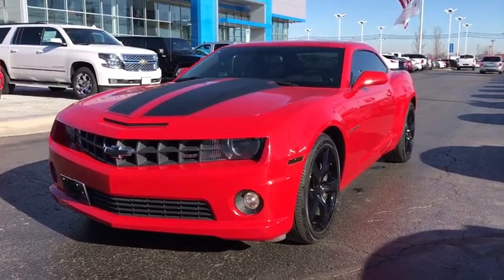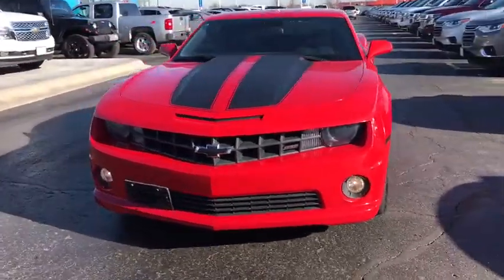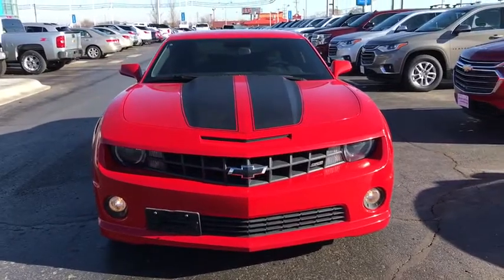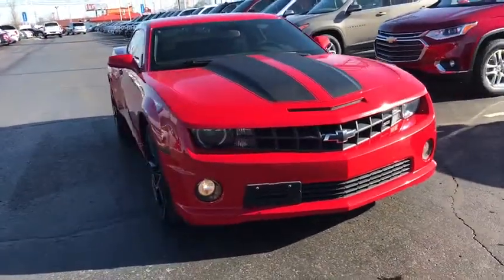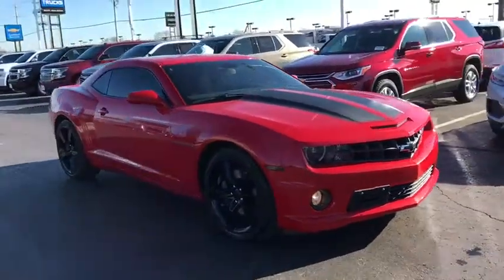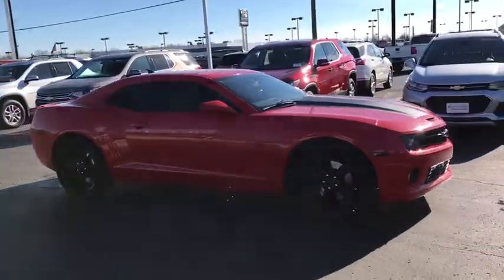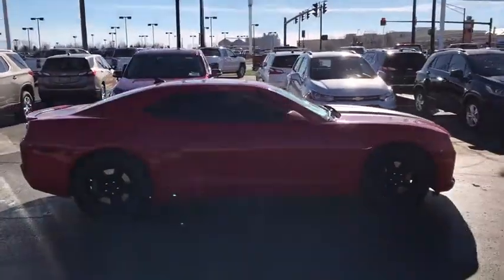2010 Chevrolet Camaro Columbus, London, Springfield, Hilliard, Dublin, OH PCA107176A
Victory Red U 2010 Chevrolet Camaro available in Columbus, Ohio at Mark Wahlberg Chevrolet. Servicing the London, Springfield, Hilliard, Dublin, OH area.

Clean CARFAX. 6.2L V8 SFI, 2 Front Cup Holders, 20 x 8 Front & 20 x 9 Rear Aluminum Wheels, 3-Spoke Leather-Wrapped Steering Wheel, 4-Wheel Antilock 4-Wheel Disc Brakes, 6 Speaker Audio System, Analog Instrumentation, Black Stripe Package, Body-Color Roof Ditch Molding, Carpeted Front Floor Mats, Electric Rear-Window Defogger, Electronic Cruise Control, High-Intensity Discharge Headlamps, LATCH System, Leather-Wrapped Shift Knob, Maintenance-Free Battery, Manual Rake & Telescopic Steering Column, Power Programmable Door Locks, Preferred Equipment Group 1SS, Remote Keyless Entry, RS Package, RS Unique Tail Lamps, StabiliTrak, Stainless-Steel Dual-Outlet Exhaust, XM Radio.brbrbrChevrolet Camaro 2010 Victory Red 2D Coupe 6.2L V8 SFIbrbrReviews:brbr  * If you want a great-looking car that expresses your personality without forcing you to take out a second mortgage on the declining value of your home, you have to like the Camaro. In SS form its performance-per-dollar ratio is outstanding as well. Source: KBB.combrbrbrPURE PRICED FOR A QUICK SALE! All vehicles come with a complete safety inspection, full detail, 1 FREE OIL CHANGE, free 100 point inspection, FREE TANK OF GAS with delivery of this vehicle. Price does not include tax, title, and license or dealer fee. Vehicle located at Mark Wahlberg Chevrolet. INTERESTED, BUT NOT READY YET? That is okay... we never want to rush you at Mark Wahlberg Chevrolet. SAVE THIS VEHICLE to your MyAutoTrader. You will be updated of any future price savings and specials. It is real simple... Click SAVE THIS CAR above the main vehicle photo on the right or look for the star. SIGNING UP IS FREE: At the top right corner of this page, LOOK for the MyAutoTrader logo. Click SIGN UP and you are in...YOU CAN THANK US LATER, BY BUYING YOUR NEXT VEHICLE AT MARK WAHLBERG CHEVROLET!brbrAwards:br  * 2010 KBB.com Brand Image Awards